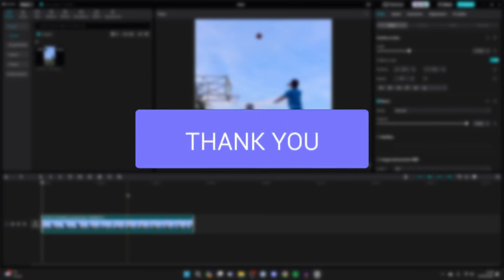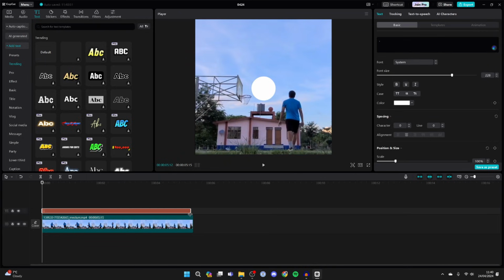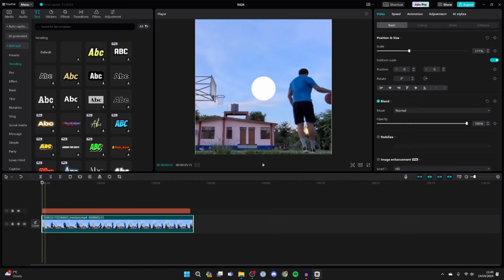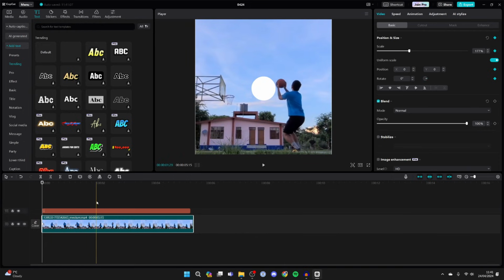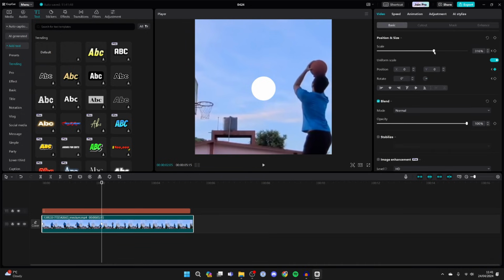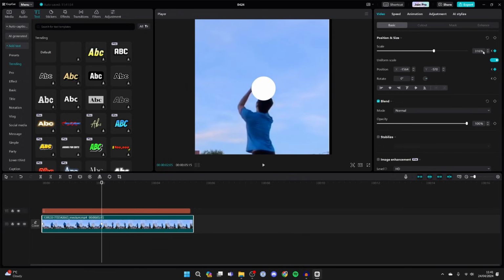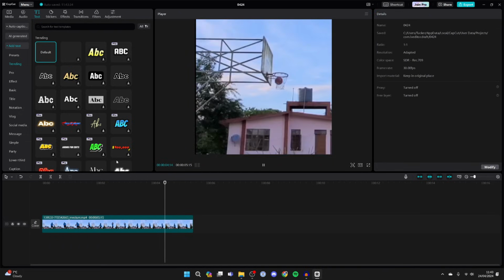How To Motion Track In CapCut PC - Full Guide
Learn how to motion track in capcut pc in this video.

GuideRealm